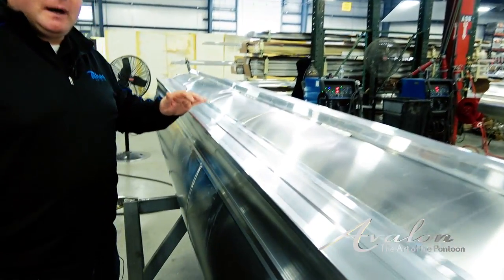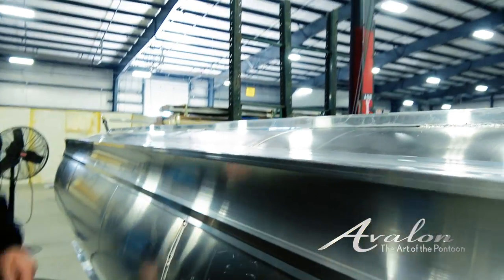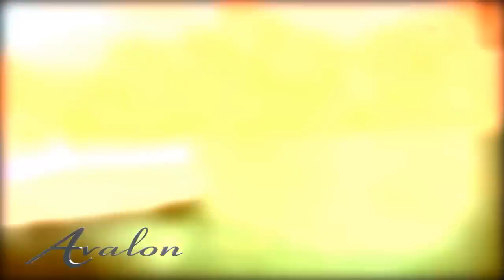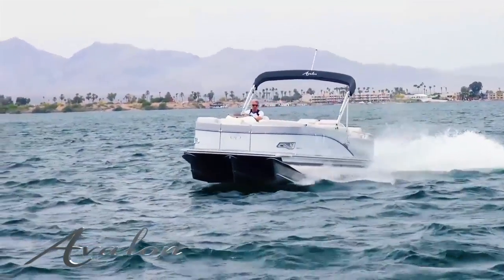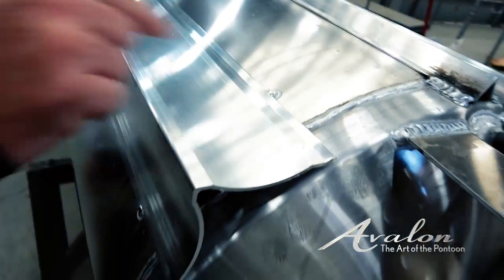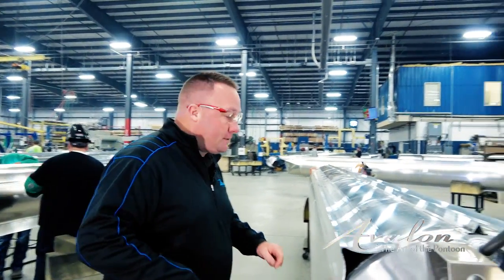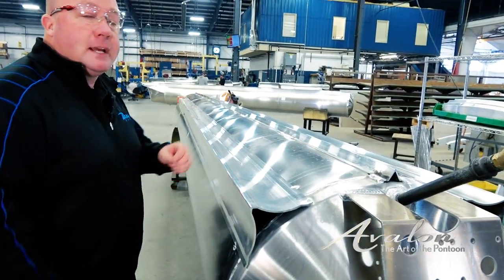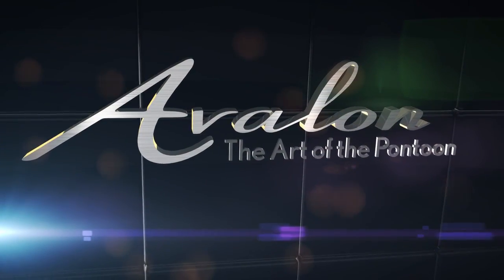High-Performance Lifting Fins | Pontoon Science #9 | Avalon Luxury Pontoon Boats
Lifting fins add to a boat's overall performance and the strength and rigidity of the tube. These optional additions help with lift during take off for the ultimate pontooning experience.

That's Pontoon Science!

Avalon has been creating the best pontoon boats for over 40 YEARS! Learn more and join the Avalon family.